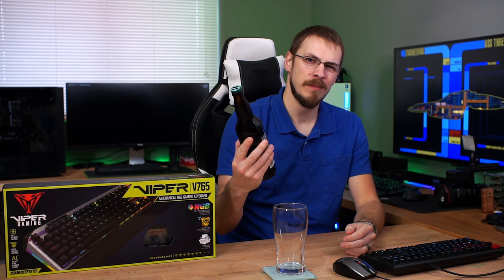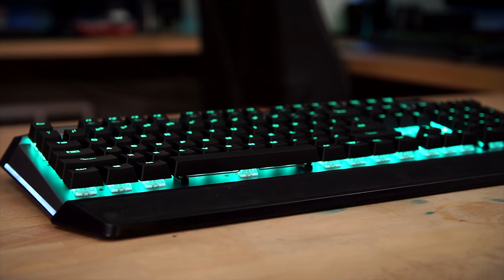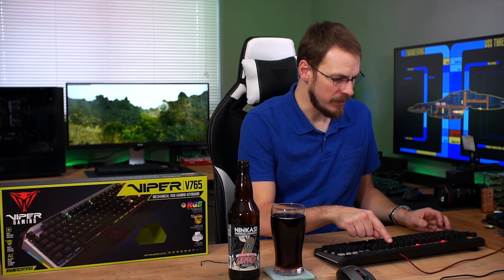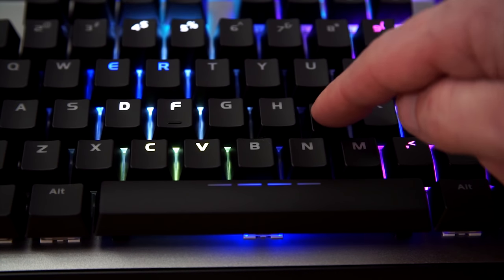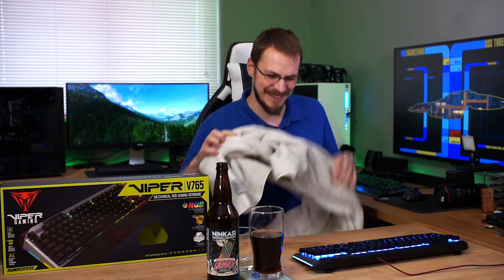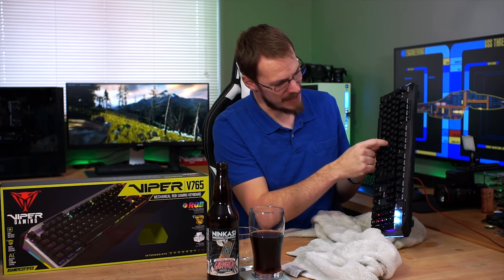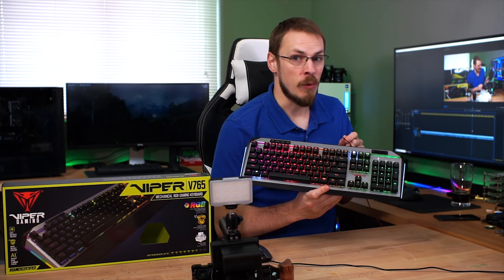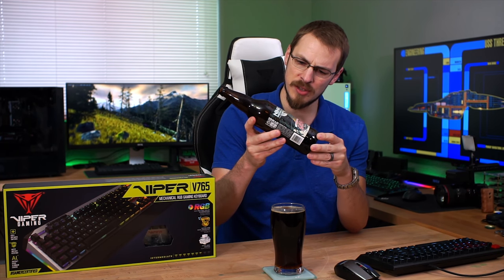$90 Programmable Mechanical Keyboard - Viper V765 Review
Finding a mechanical keyboard with this much functionality usually comes with a hefty price tag to go along with it.  The Viper V765 features Kailh White Clicky switches, an aluminum top plate, individual per-key RGB lighting, and 103-key programmability.  At just $90, are there any drawbacks???

Ninkasi (Eugene, OR) Sleigh'R Winter Ale (7.2%).  Described as a perfectly balanced winter ale with hoppy bitterness and a roasted malty finish.  Ice cold, the hops are a bit overwhelming, and the roasty notes just conflict with the overall flavor.  Once it's warmed up a few degrees though, this is absolutely wonderful.  Serve between 40-45F and you'll really enjoy this one.